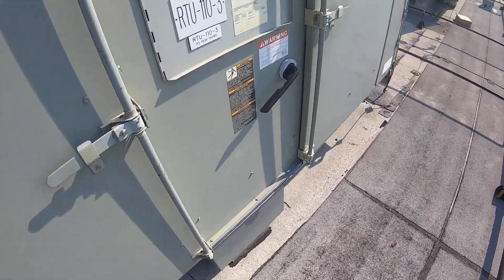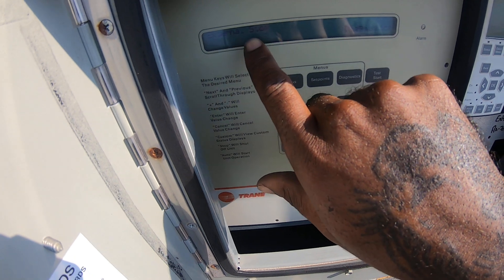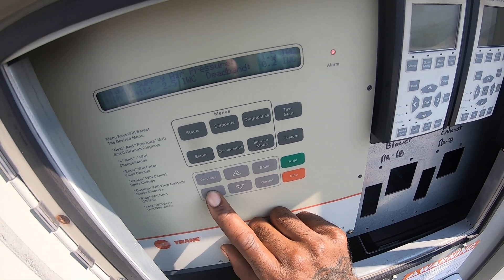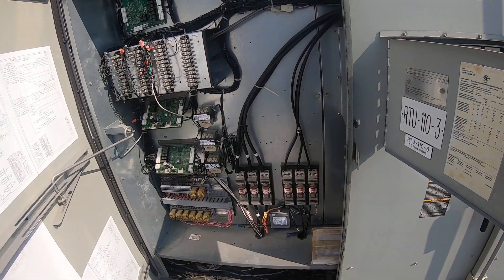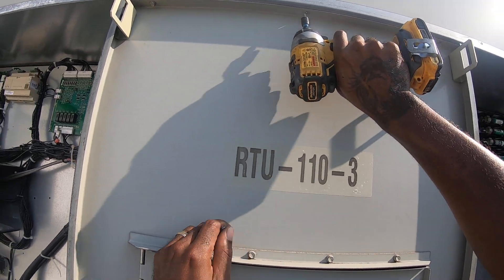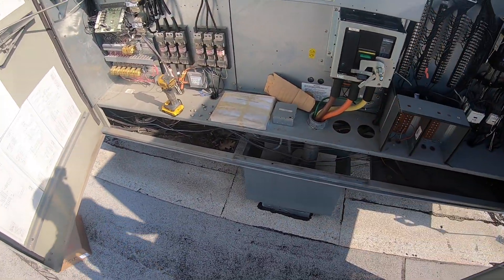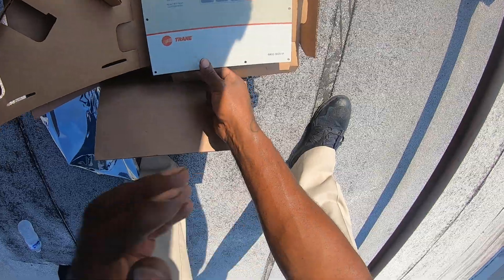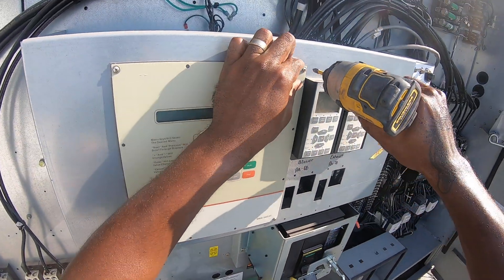HVAC: Replacing human interface on TRANE units